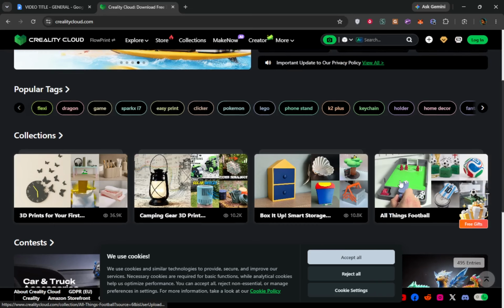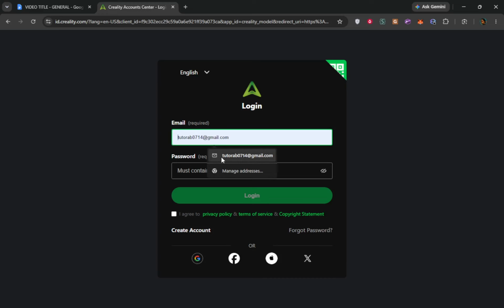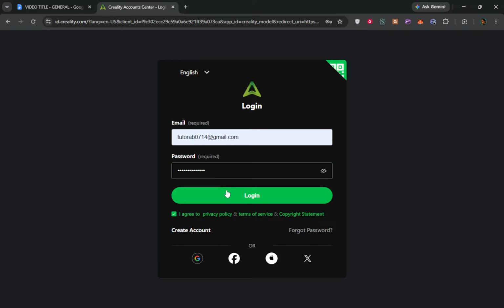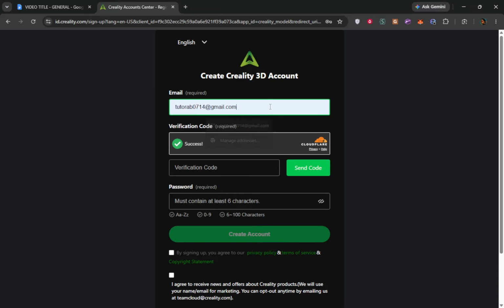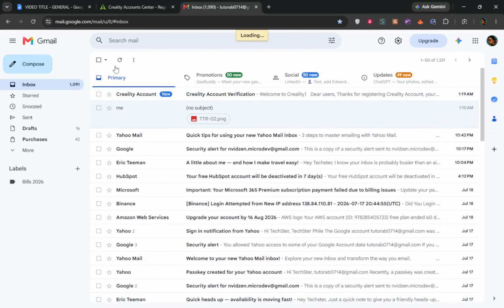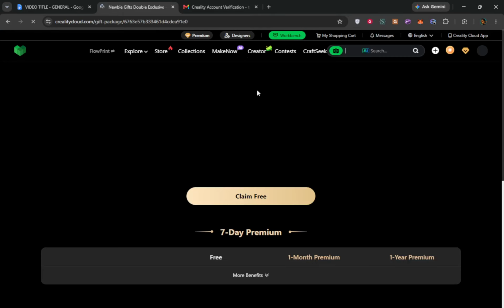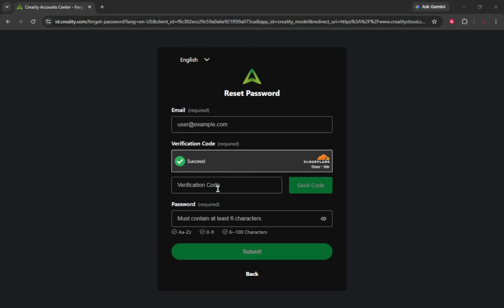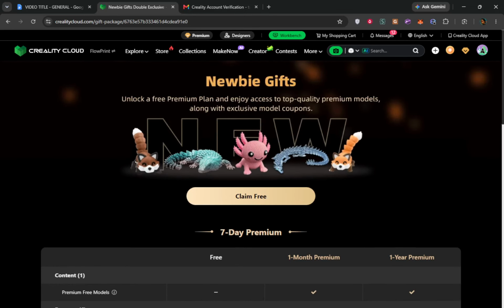How to Log in to Creality Cloud [2026 Full Guide]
How to Log in to Creality Cloud

Are you ready to unlock the full potential of Creality Cloud? In this video, we’ll guide you through the easy step-by-step process of logging in to Creality Cloud, whether you're on the mobile app or the website. From accessing the main interface to troubleshooting common login issues, we’ll cover everything you need to know. Learn how to sign in using your email or phone number, ensuring accuracy to avoid frustrating errors. We’ll also show you how to register if you’re a new user, including the important steps of email verification and password creation. Plus, we'll provide a simple solution if you ever forget your password. Join us to streamline your access to the Creality community and manage your 3D printing projects with confidence. Don’t miss out on these essential tips for a seamless experience on Creality Cloud!

Creality Cloud, login tutorial, how to log in, Creality app, 3D printing, account management, email verification, password recovery, mobile app tips, new users guide, Creality community, online tutorial, tech guide, user help